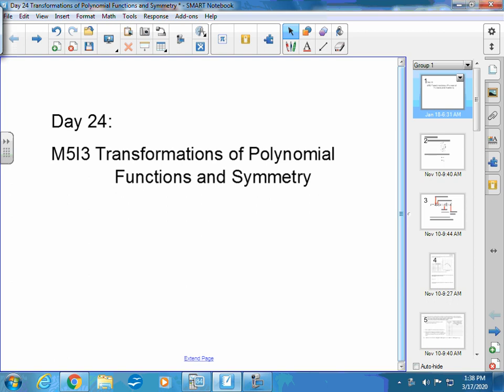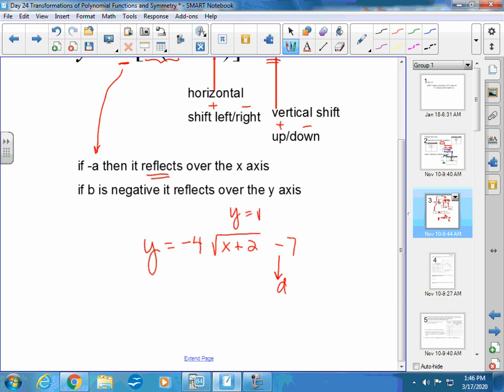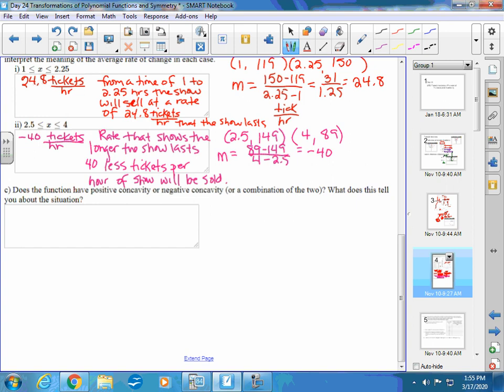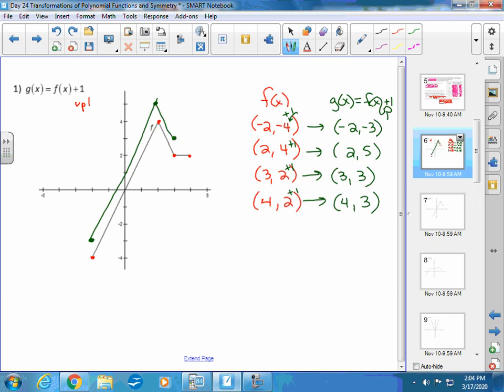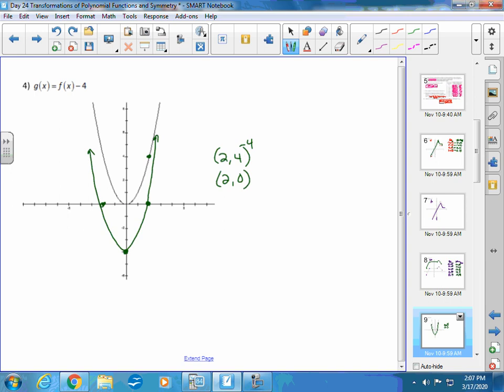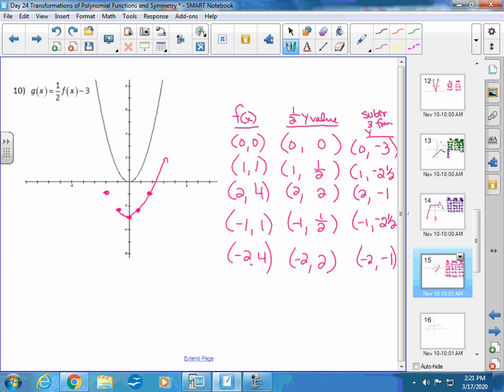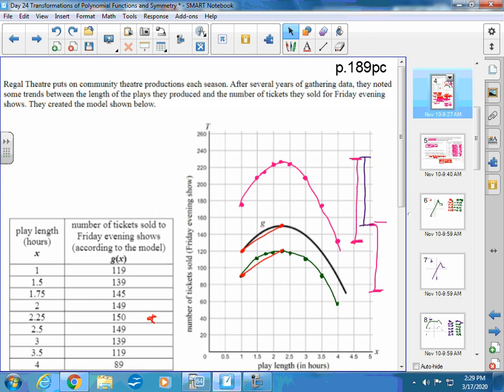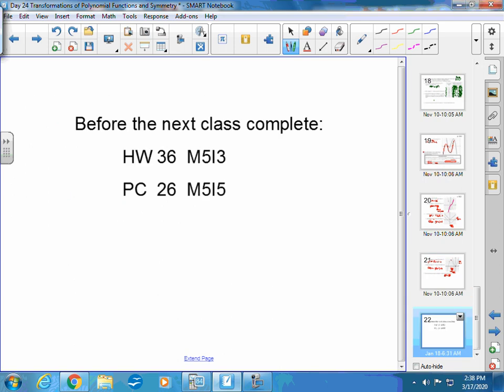Algebra for Calculus M5I3